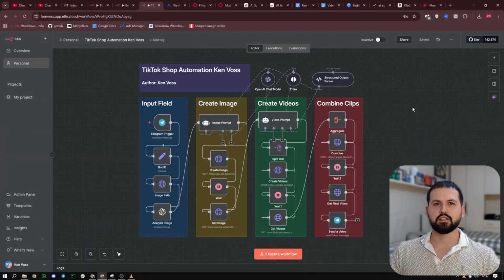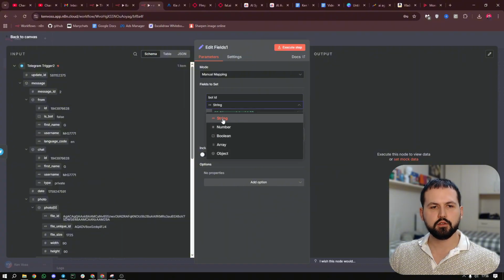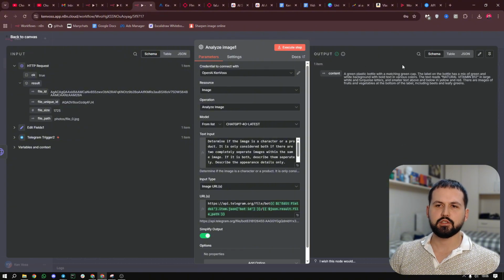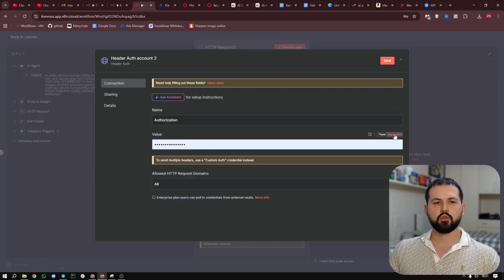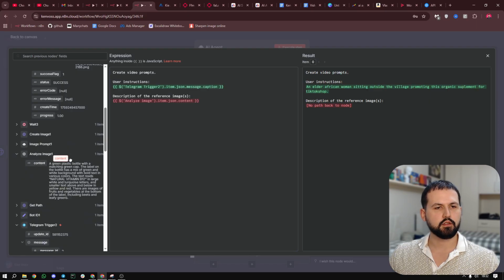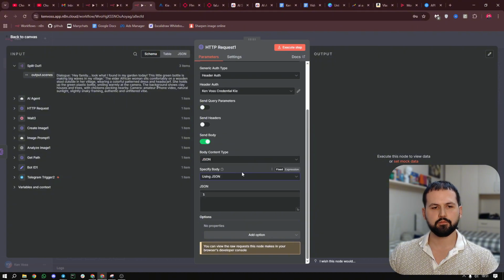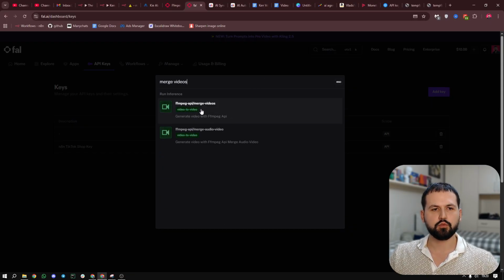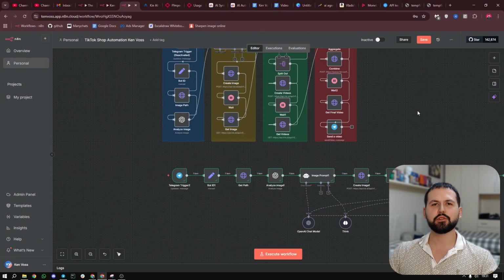Make $12,000 on TikTok Shop Affiliate with AI (n8n x Veo3 Tutorial)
Learn How To Make Money with AI - grab this template and many more inside the community

In this video, I’ll show you how to automate TikTok Shop Affiliate ads from start to finish, no filming, no editing, and no manual work needed. You’ll learn how to set up a system that generates endless, scroll-stopping UGC-style ads on autopilot. Perfect for affiliates, creators, and anyone looking to scale product sales fast.

About Me 👋🏼

Hey, thanks for reading this! I’m Ken, a Software Engineer and AI developer. I’ve made six figures trading crypto before taking on AI and now I build automation systems that cut work, boost sales, and scale businesses. I share everything I’ve learned so you can do the same.

⏳Timestamps:
00:00 What you'll get from this video
02:34 Part 0 Input Section
08:33 Part 1 Create Image
15:42 Part 2 Create Videos
23:34 Part 3 Combine Videos
26:55 Part 4 Get The Video